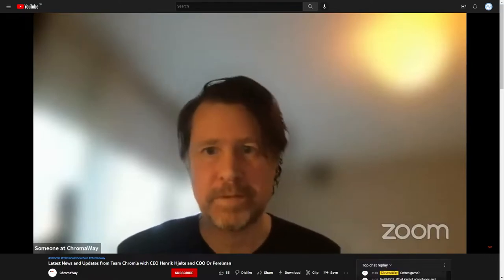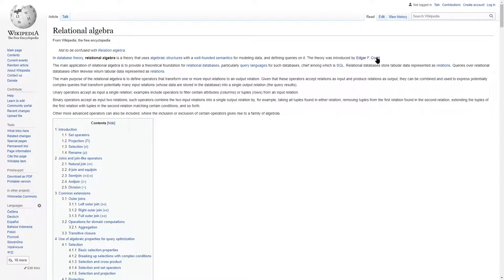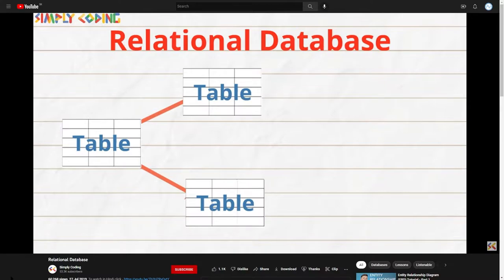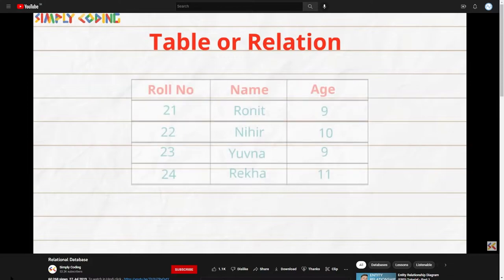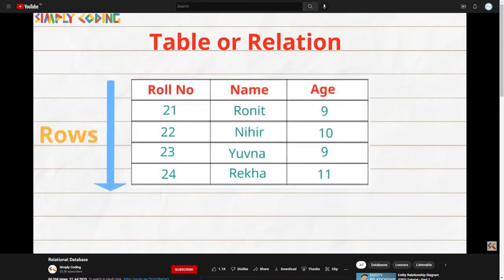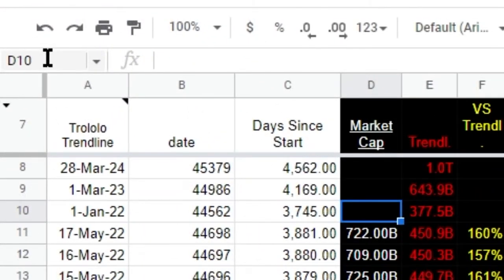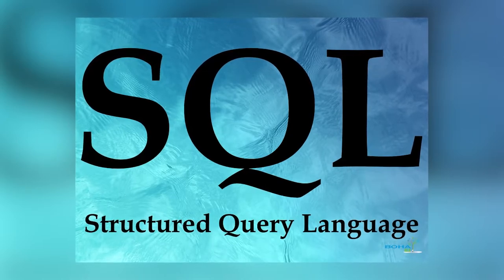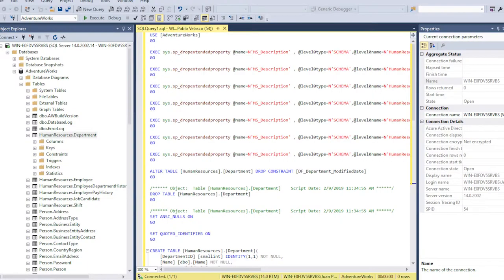CHROMIA THE RELATIONAL BLOCKCHAIN. Relational databases explained. Why are they important?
BTC bitcoin:144gNfbZYKoU15ZGE1tnuPSiNVkPC1jp4p

LTC LVPJJp9TE6RswhQ3Un6UYjohsp7XwGnjES

BCH bitcoincash:qrhrprvgntqylxsdqaxg4ada9eclt4rd4gaj4y0af7

ZEC t1ThtcZKCBVvcg7xggu5jsWnCF5mGufpTFt